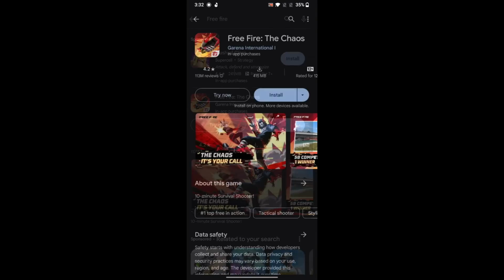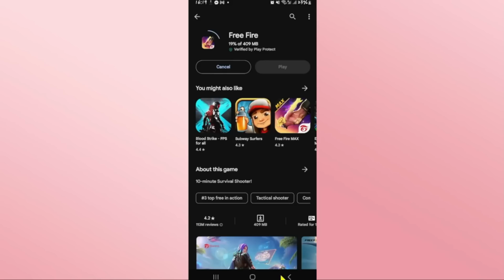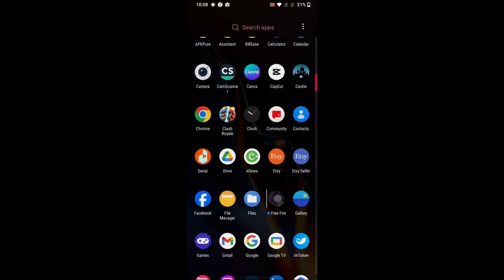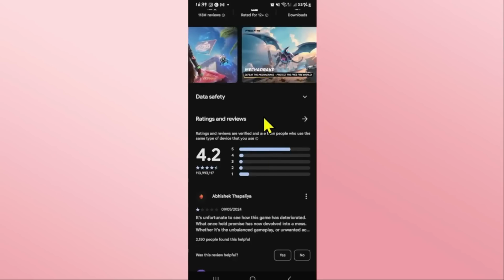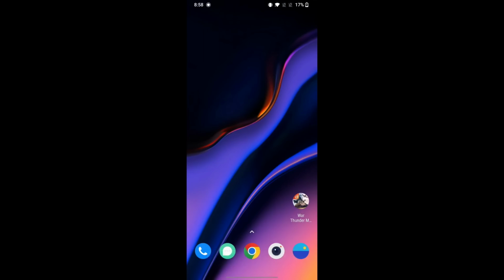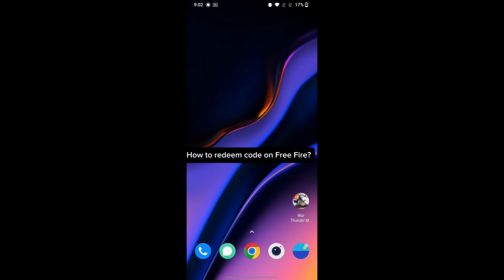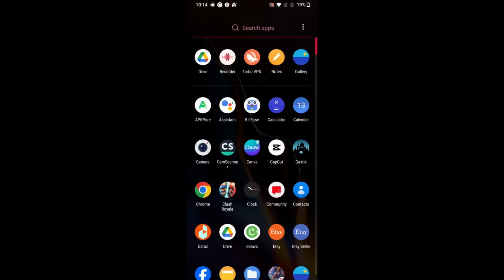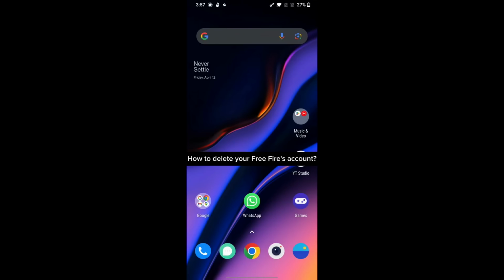Free Fire: Beginners Guide 2024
New to the adrenaline-fueled world of Free Fire? Look no further! In this comprehensive beginner's guide, we'll equip you with all the essential tips and tricks to kickstart your journey and become a formidable force on the battlefield.